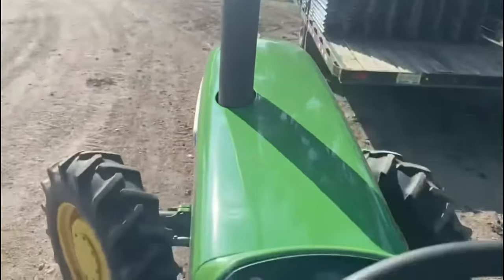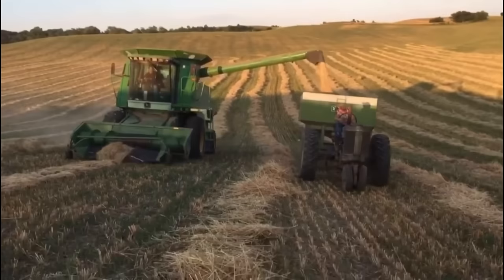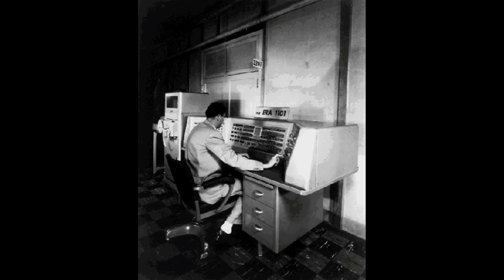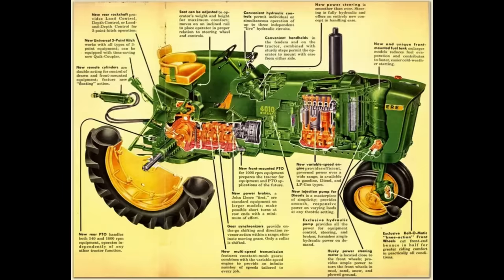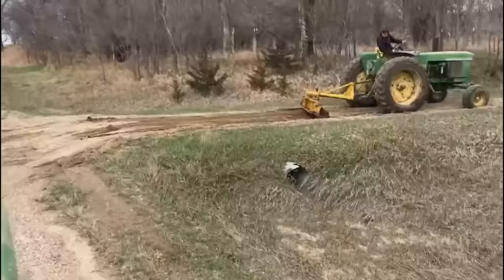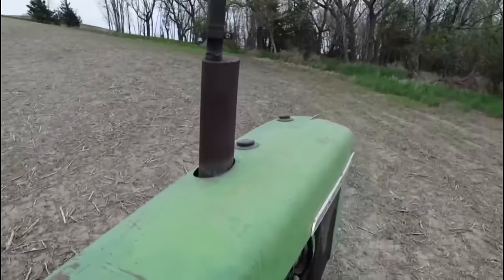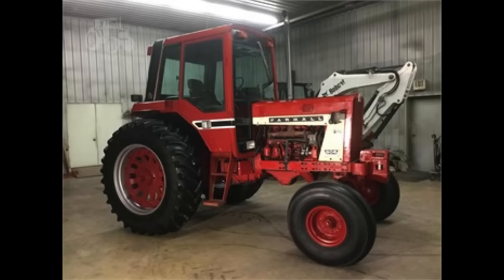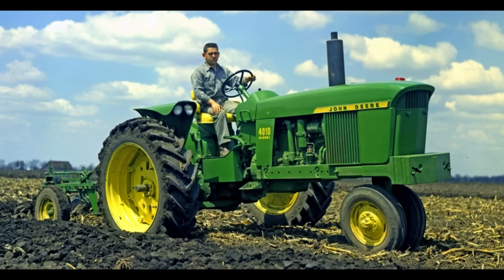How John Built the New Generation Tractors and Why They Succeeded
Today we talk about How John Deere built the New Generation Tractors and Why They Succeeded. Thanks for supporting the channel.

We focus on delivering cool and interesting facts in our Tractor Research and history videos. Our Favorite tractors include the John Deere 4020, 3020, 60, 70, and A John Deere. If you have any questions or comments let me know in the down below. Thanks

-Bead Breaker

-1/4 Drive, SuperKrome Finish, 48 Piece

-1/2 In Dr 12-Pt Fractional/Metric Socket Set - 47-Pc

-Tire Boot

-Excellent Shop Lights